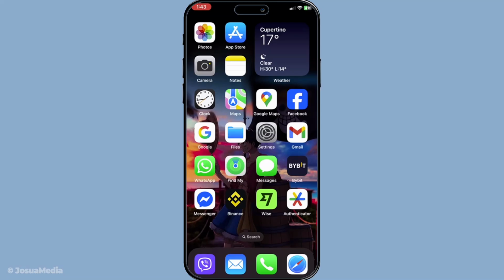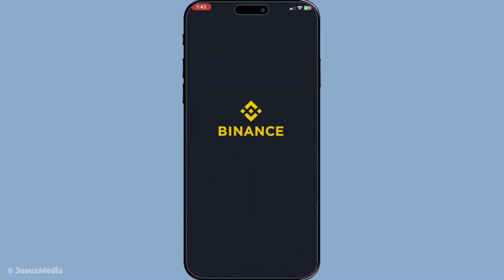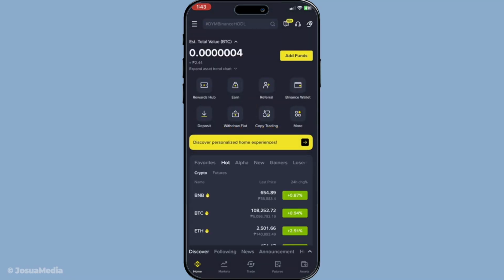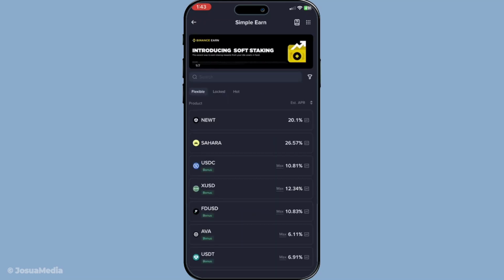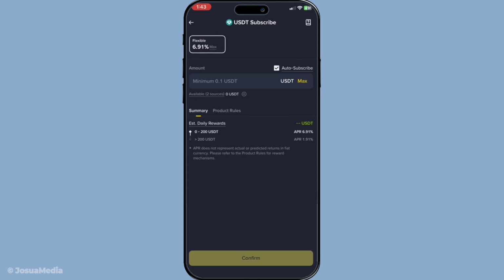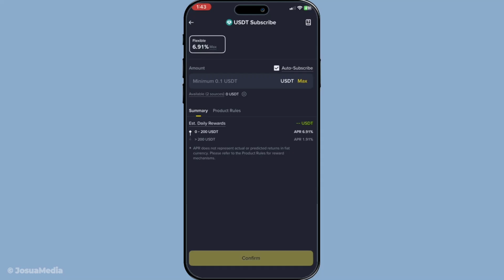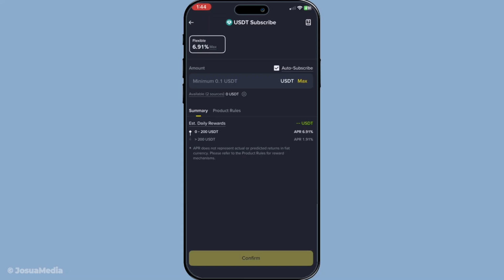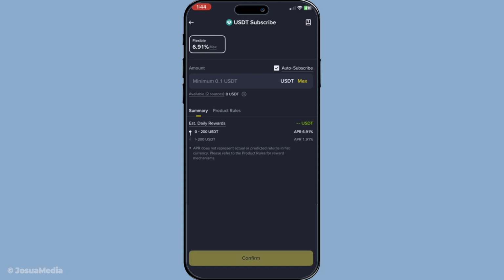How To Calculate Dailymonthly Interest On Binance Savings (Binance) (Full 2025 Guide)